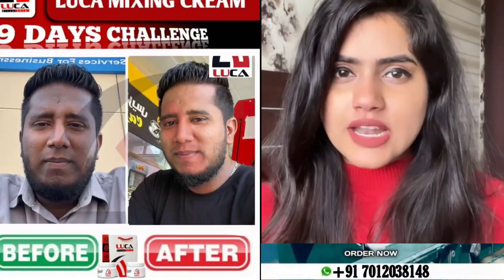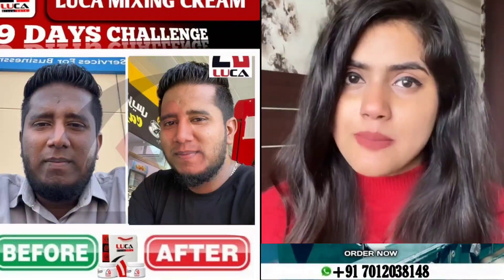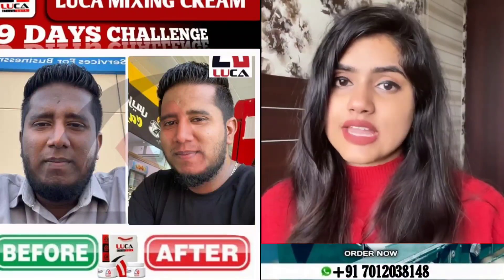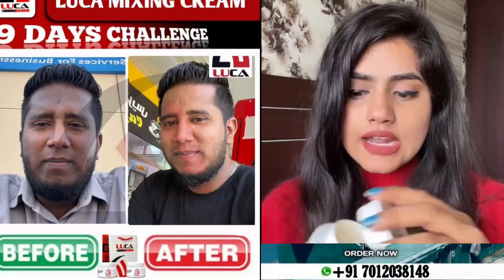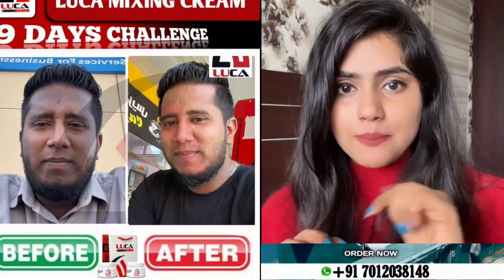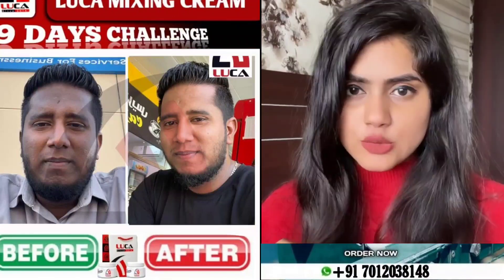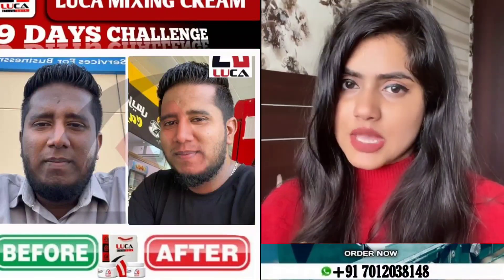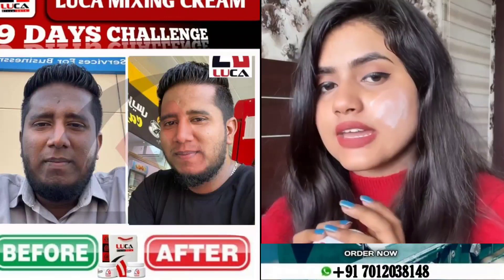LUCA FACE BEAUTY CREAM